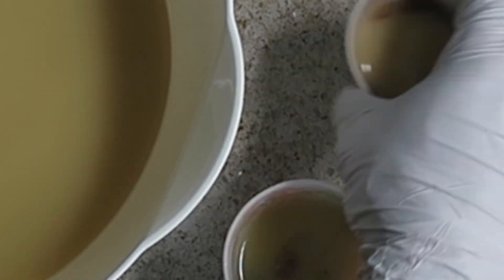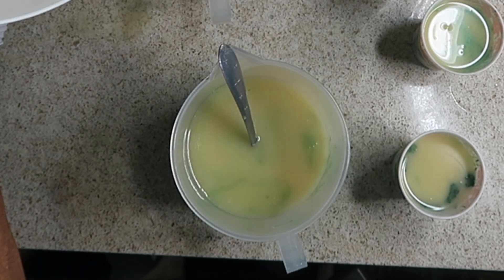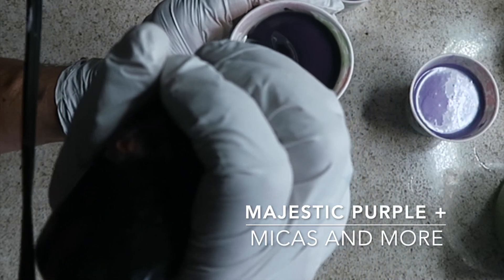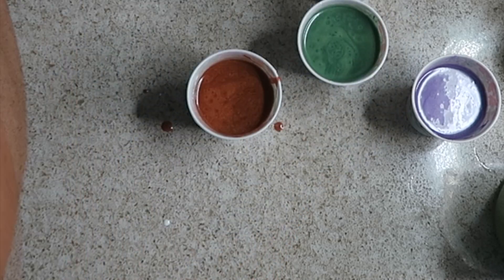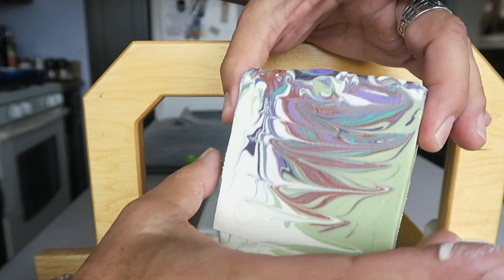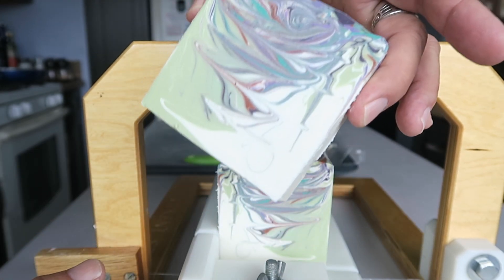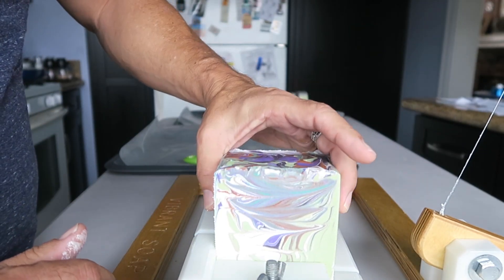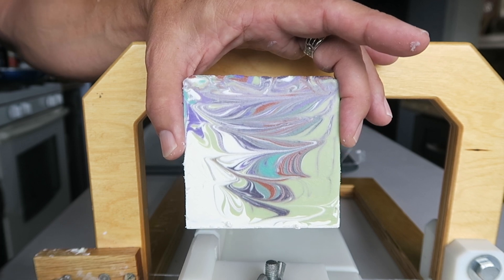Making Lively Lavender cold process soap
While I love the challenges of piping soap, making unique molds and embed, I do love the simple soaps as well. In an upcoming video I'll be making another soap that is free of micas and colored with natural color. Somewhere in-between is soap swirling, something that is varied in technique, but always somewhat random in what exactly is happening within the loaf as one pours the colored soap into the mold and furthermore, may us some additional method to move the soap batter around in the mold.

That is exactly what this soap is. It's a return to thinking about the pour and swirls to hopefully get something beautiful and hopefully a bit unique. I almost always like to experiment by adding a color that may be a bit unexpected, in this case a copper color to swirl alongside the green, the white and the purple.

In this case I've decided to give green more of a spotlight, with just a splash of purple. After all, most of the lavender plant is made up of the green leaves and stems, with the purple flowers being the crowning glory. In this case, the soap is scented solely with the beautiful lavender essential oil. Mmmmmm.

At the time of this video's posting on November 11, 2021,  I will have closed the Vibrant Soap website until just after Thanksgiving. I'll be back after that to open up the store again.

I thank you all for following me, both here on YouTube and also on the Vibrant Soap instagram page. I do appreciate your subscriptions to this YouTube channel and all your wonderful comments. The thumbs up are also very helpful to me.

Take care of yourselves!